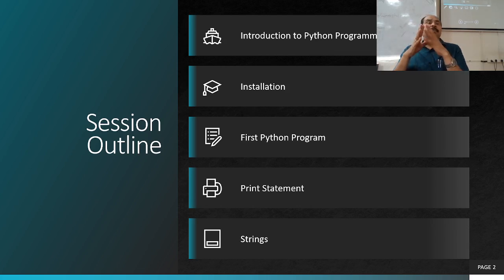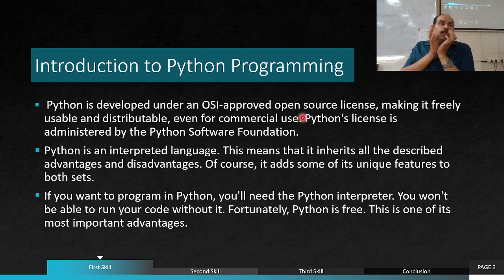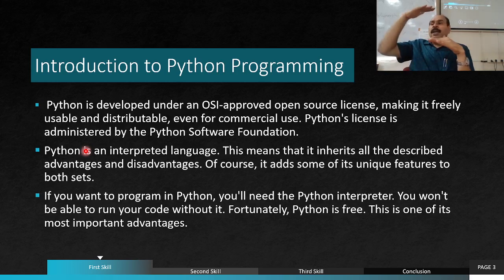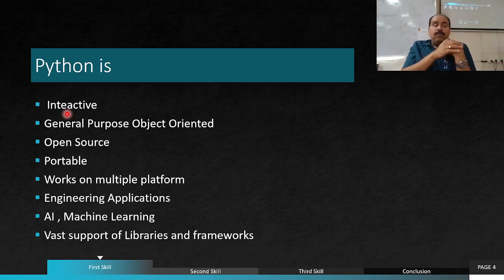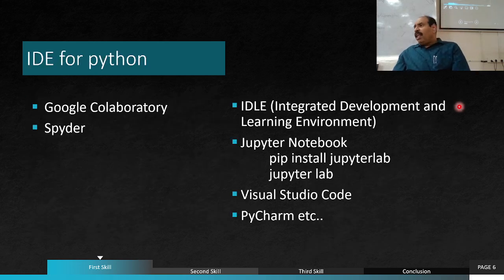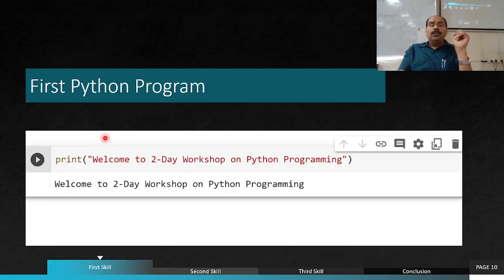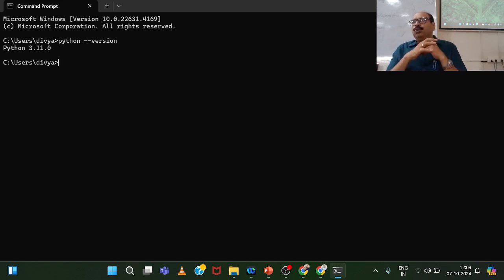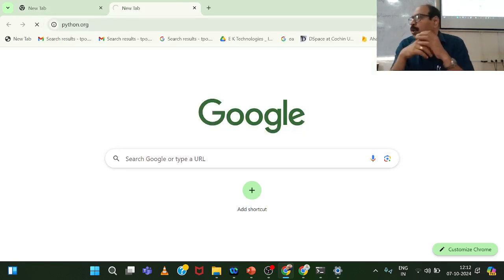Introduction to Python Programming Lab Session -1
What is meant by programming?
How to check which version of Python is used?